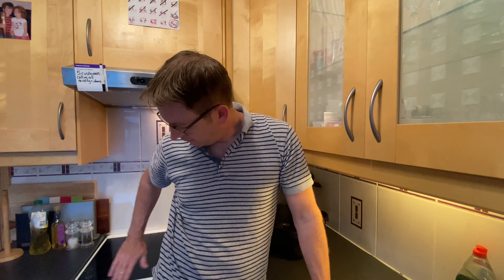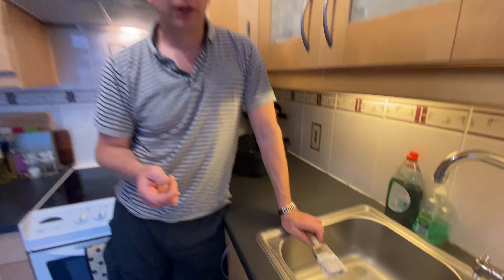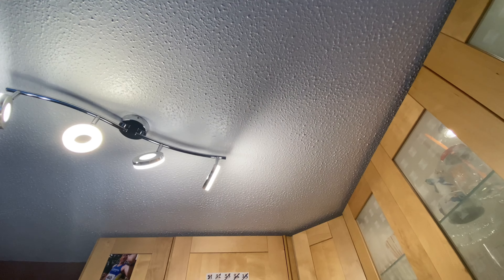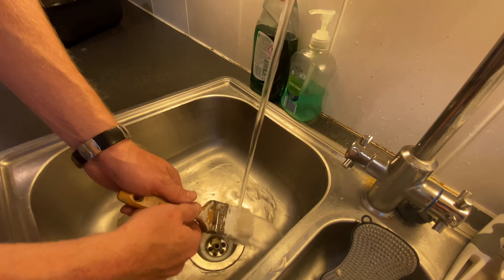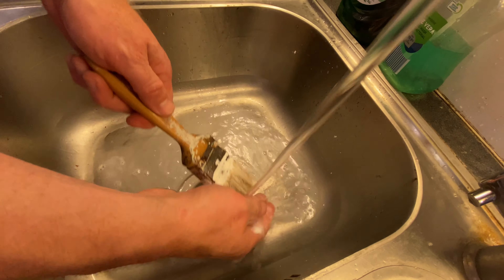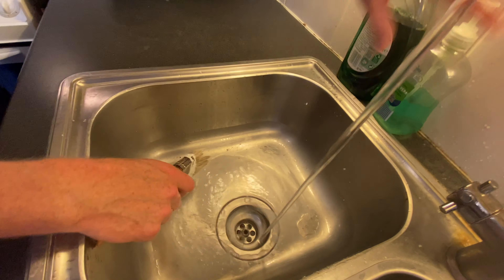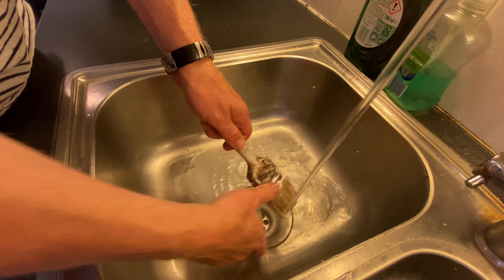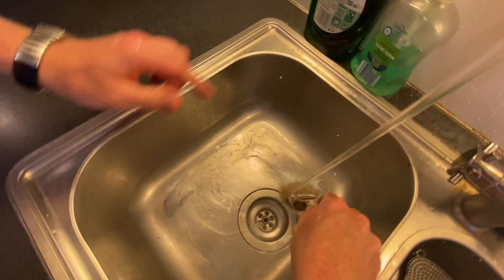Dad - How do I? Clean a paintbrush 🖌️ 🎨 💦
A chore - but only when you paint with a water based paint

It’s water based if you get some of it on your hands and you can wash it off easily

Oil based paint - don’t even bother- just bin the brush after the project is done

Simples

Stay safe xx